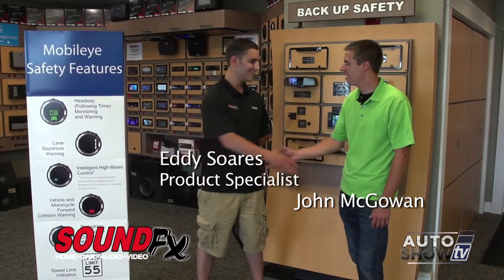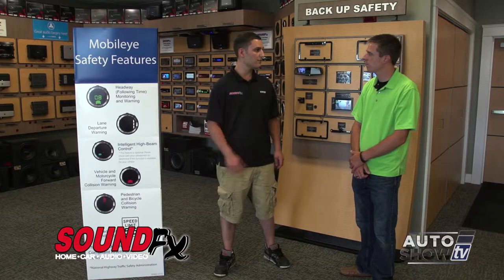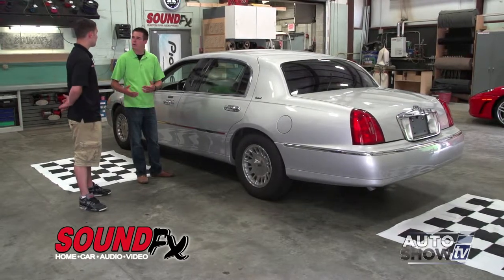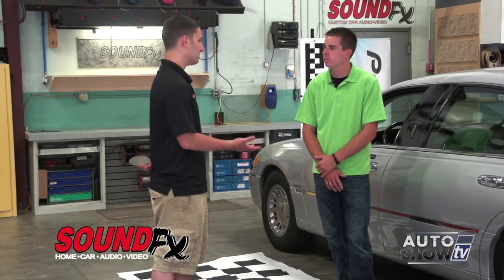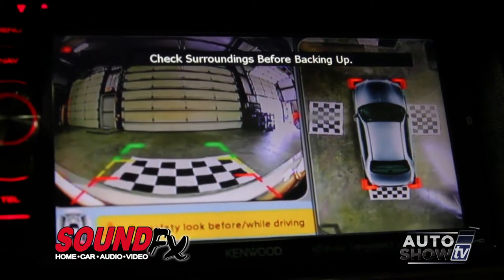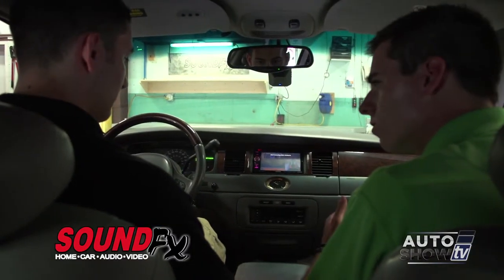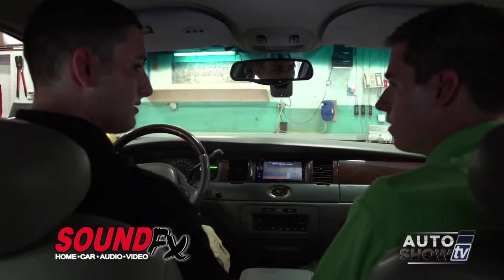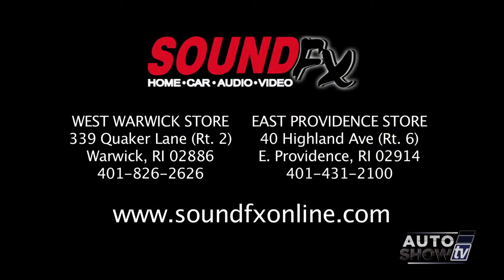SOUNDFX LINCOLN 0714